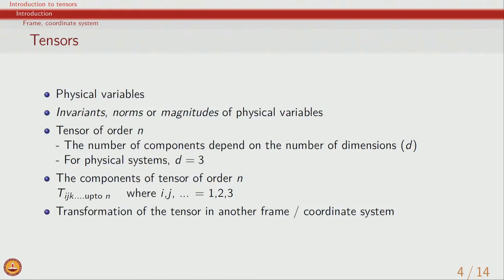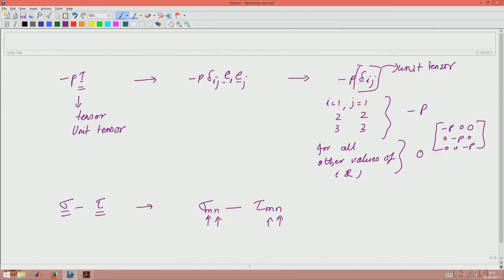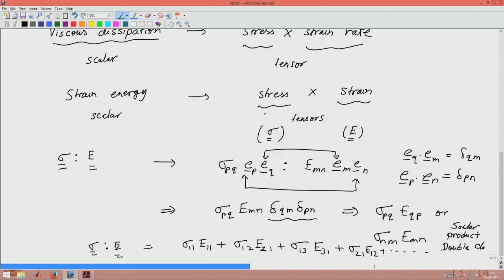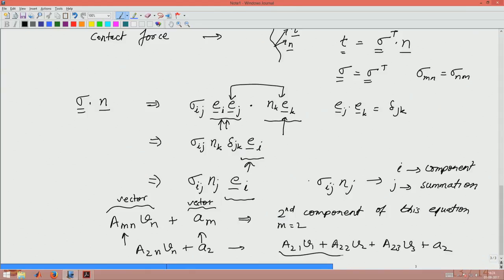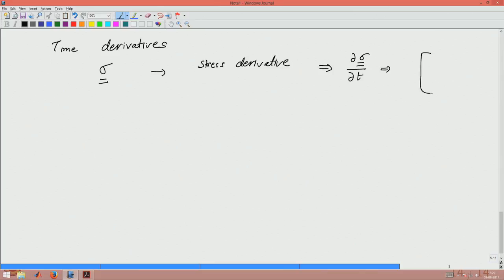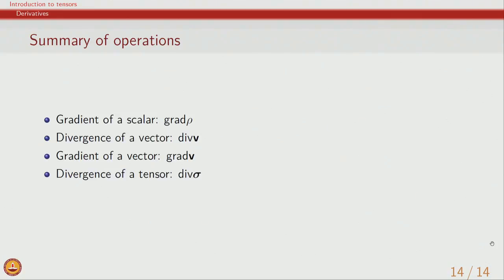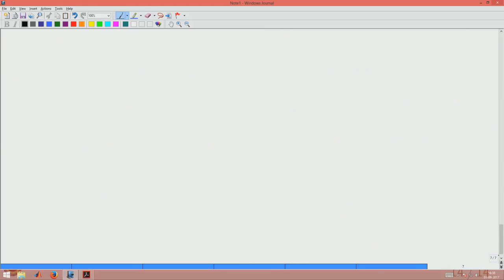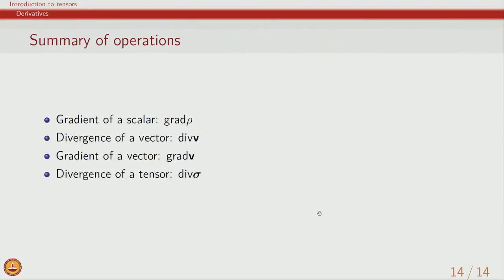Introduction to tensors 3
IIT Madras